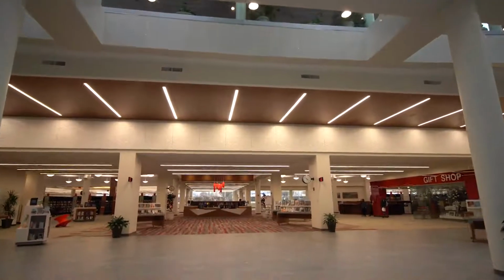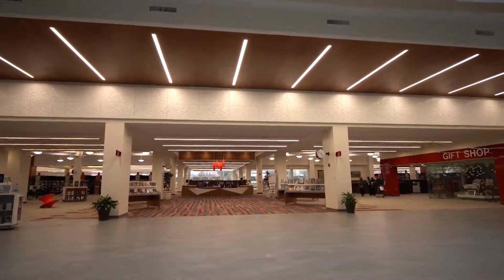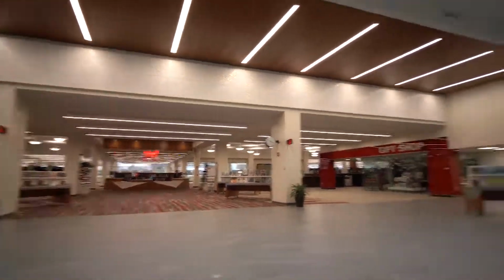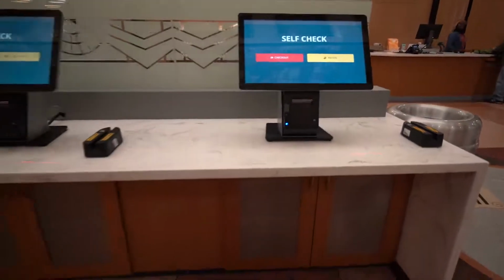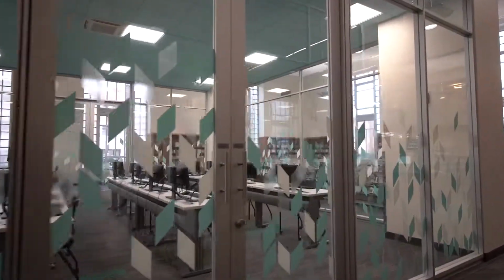Toledo Lucas County Library featuring Jason Kucsma - Coffee with Eddie Ep. 88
After months of planning and construction, we get to see the completed remodel project!